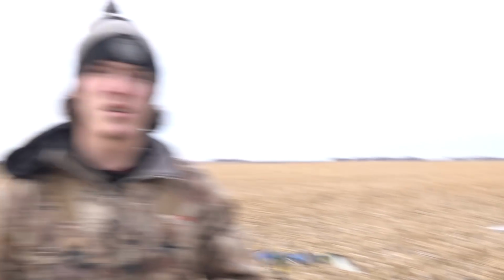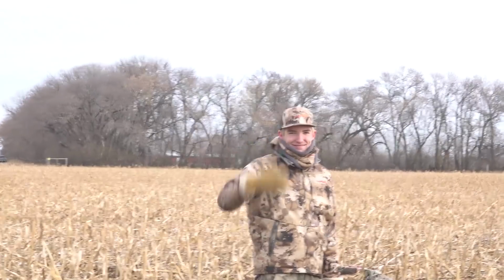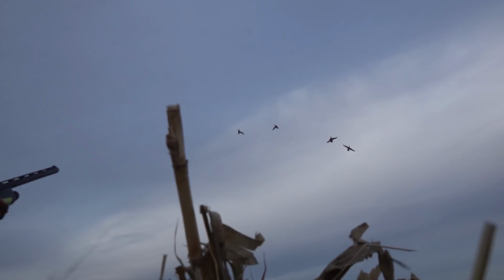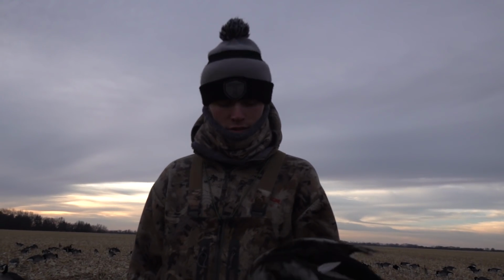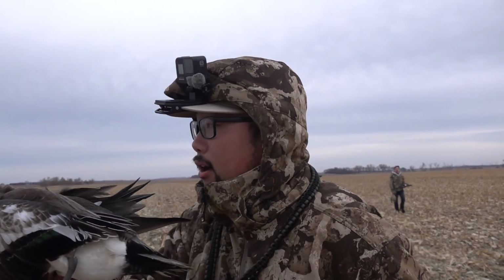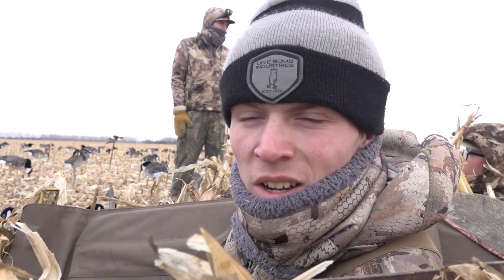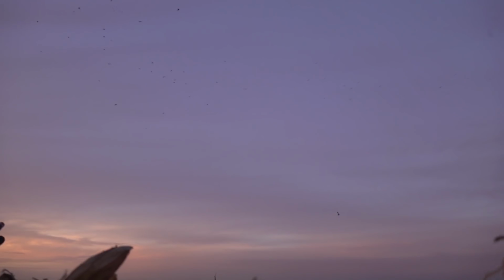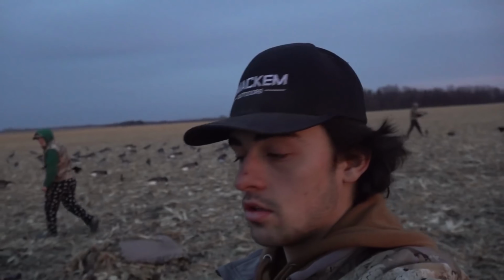Duck Hunting - Late Season Mallards! (SHOTKAM)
Save $120 on a Shotkam: Shotkam.com/camera

Follow our Instagram: Smackemoutdoors